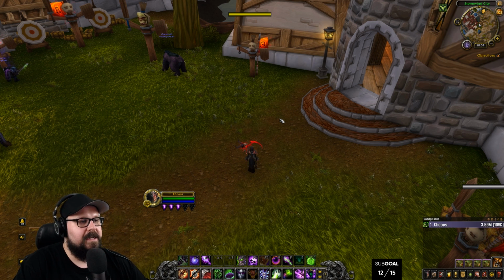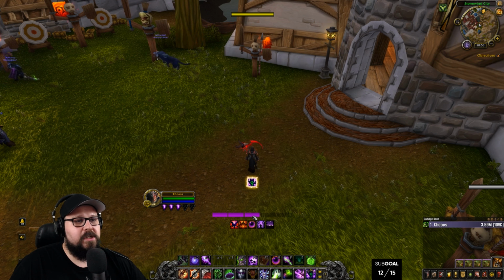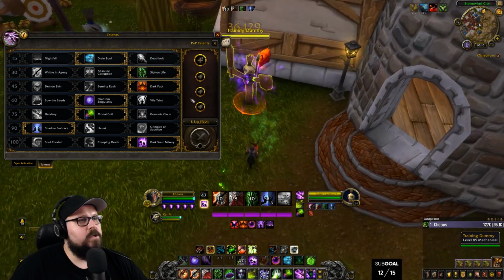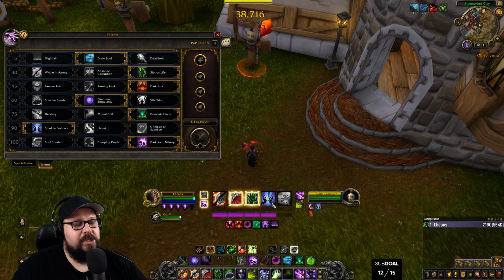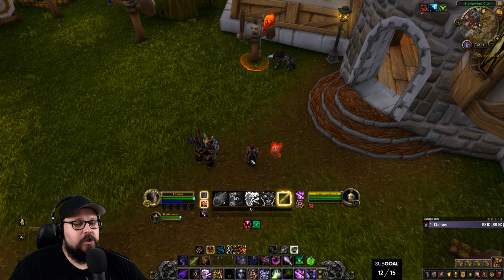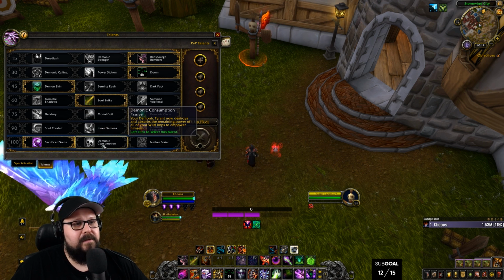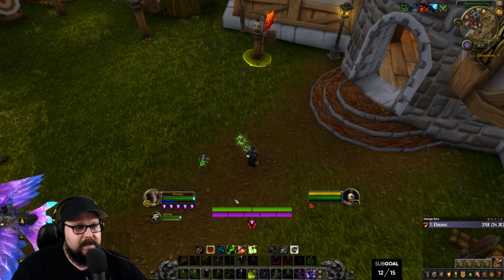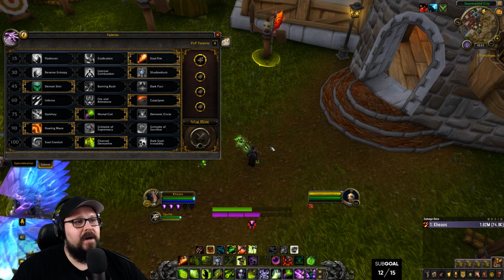Warlock WeakAuras BFA Patch + Guide - Affliction, Demonology and Destruction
This is my complete BFA Warlock WeakAuras for World of Warcraft: Battle for Azeroth. They contain a complete setup for Affliction Warlock, Demonology Warlock and Destruction Warlock by covering basic and advanced rotations, resources, utilities and cooldowns tracking.